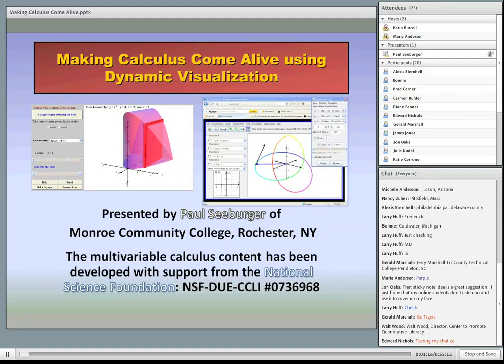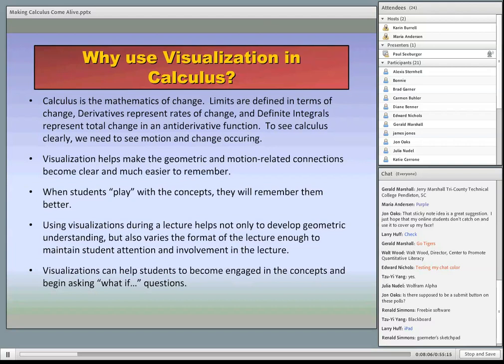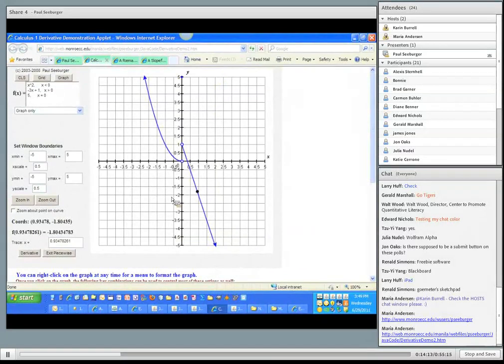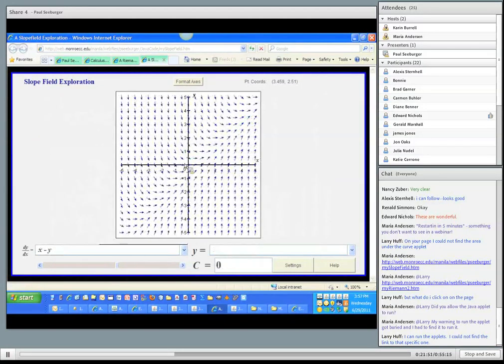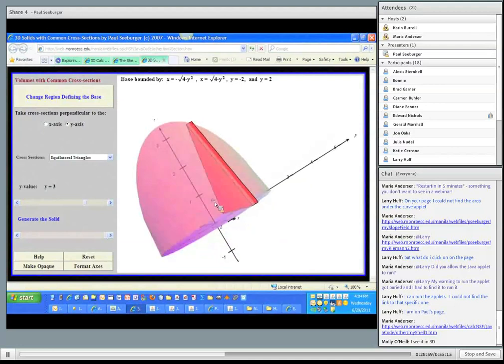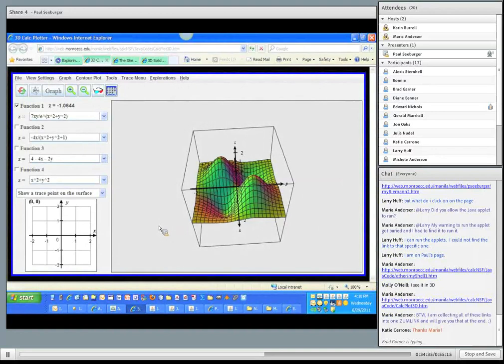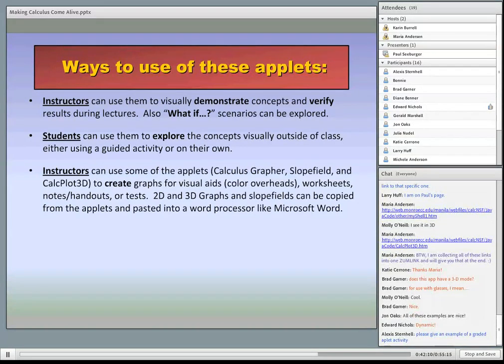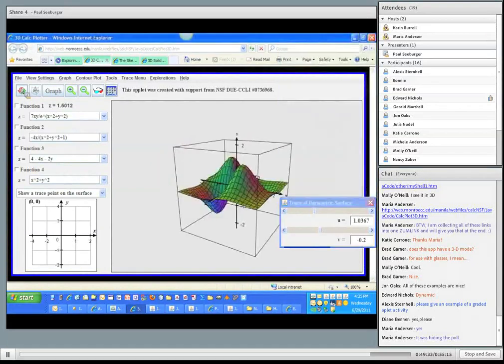AMATYC Webinar: Making Calculus Come Alive